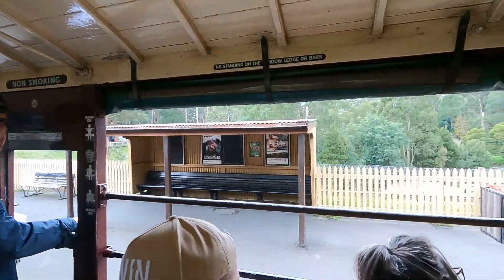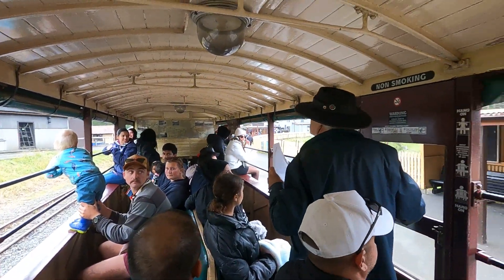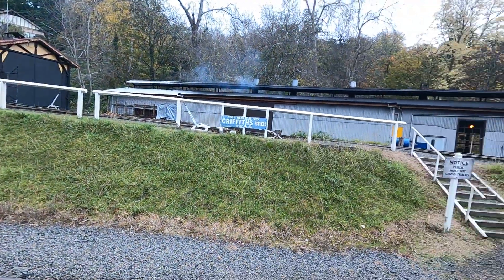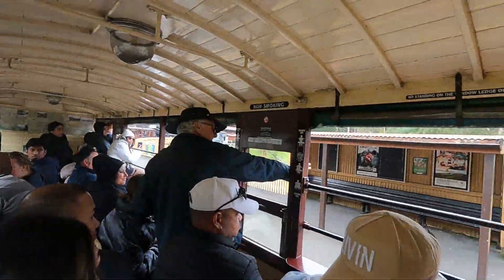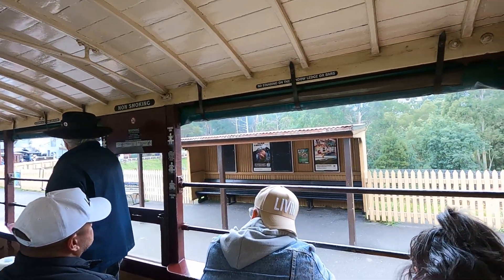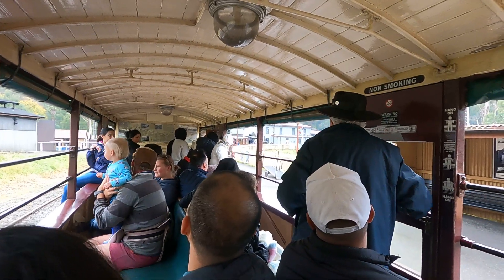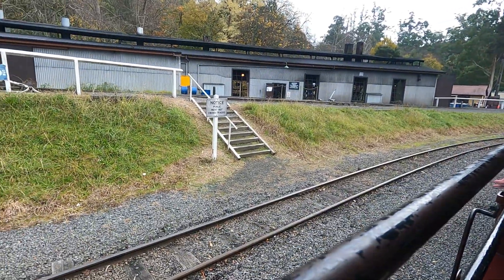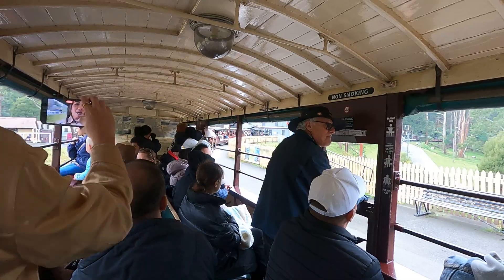Puffing Billy Departing Belgrave Station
For my first ride on a steam train, I took Puffing Billy from Belgrave to Lakeside.  The line opened in 1900 and uses a narrow gauge track